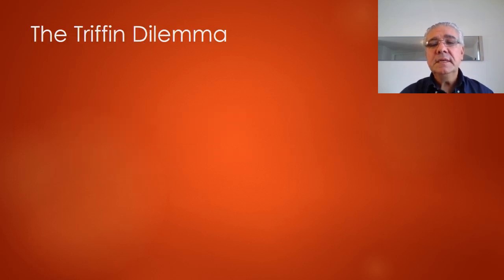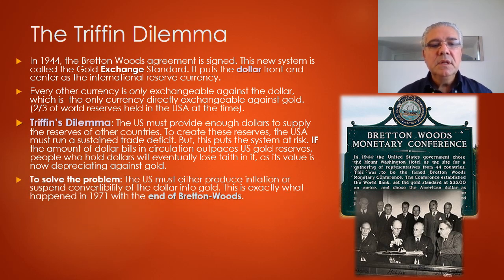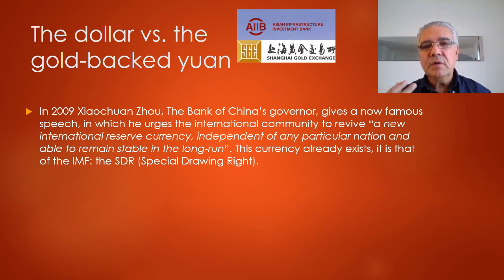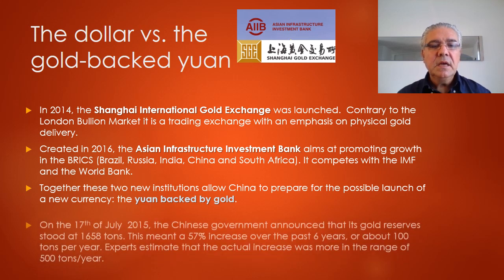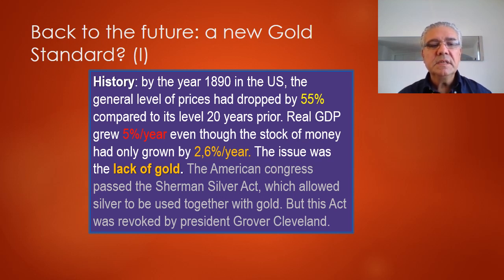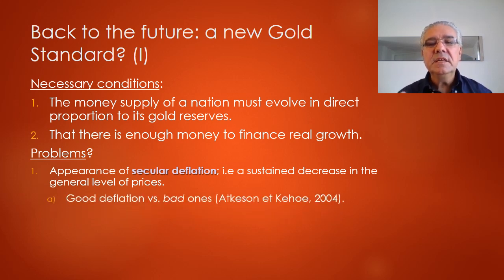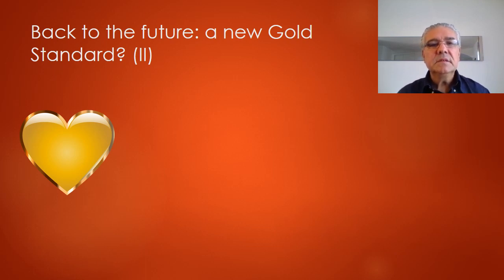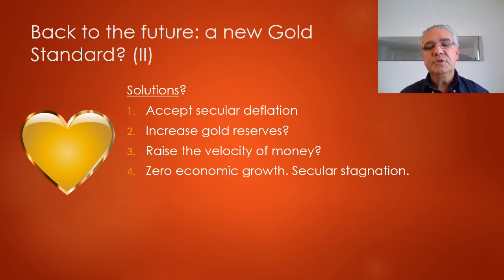Why gold? (Part 2)-- Lecture 5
This is lecture 5 in Session 1 of the course Mastering Money entitled: Why gold? (Part 2).

Reference for assignment